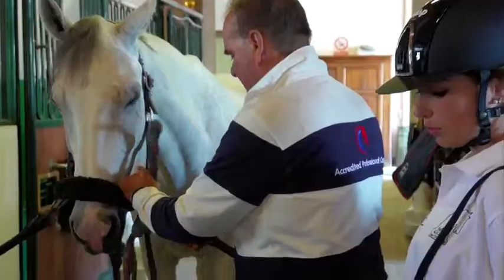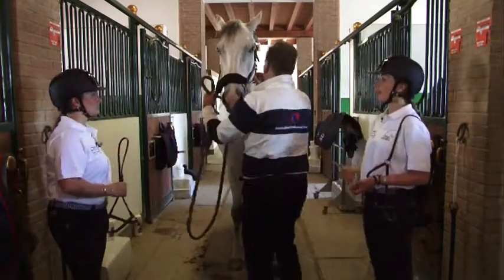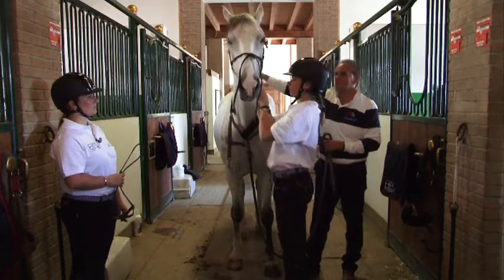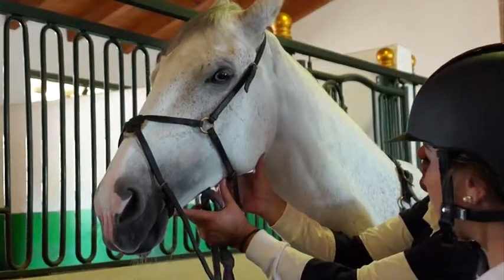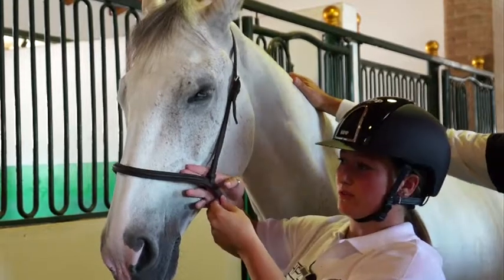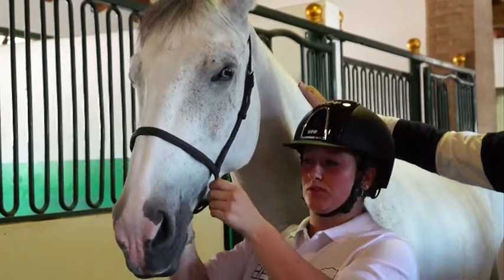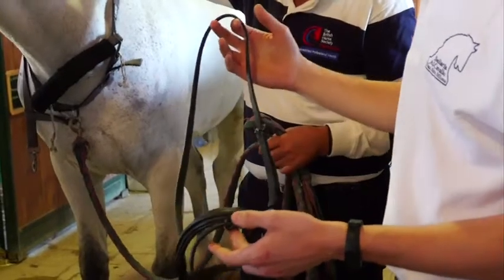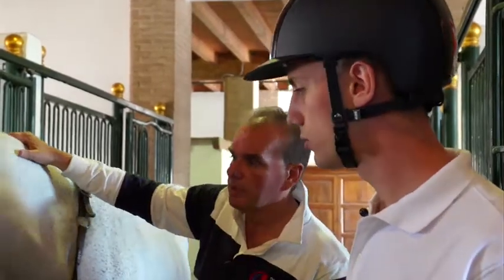"Cavalieri in Classe" p.ta 5 - seconda parte:le testiere e le capezzine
TEMA DELLA PUNTATA:

Le testiere e le capezzine: quali sono le più comuni e usate, differenza fra le stesse e modalità di utilizzo per il benessere del cavallo

In scuderia: Massimo Garavini

Abbigliamento: Al Cavallo San Siro Selleria
Prodotti da scuderia:HPL Horse Professional Line
Caschi: Kep Italia

Video registrato presso il Circolo Ippico Le Garzide(Crema)